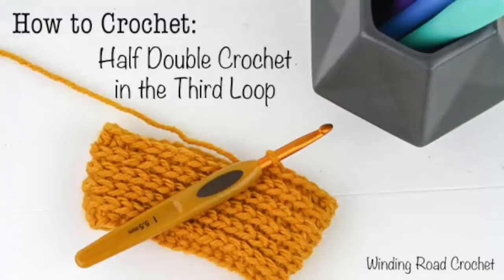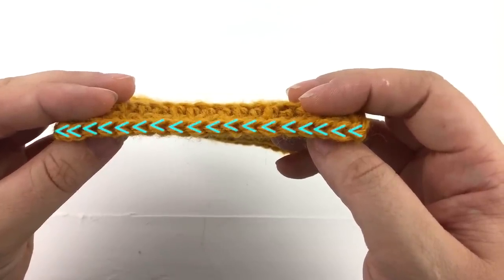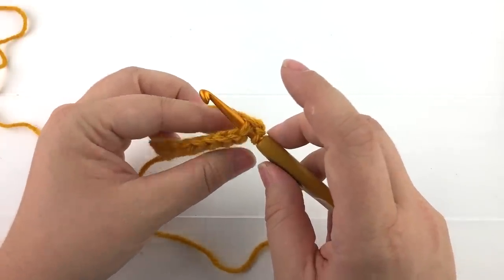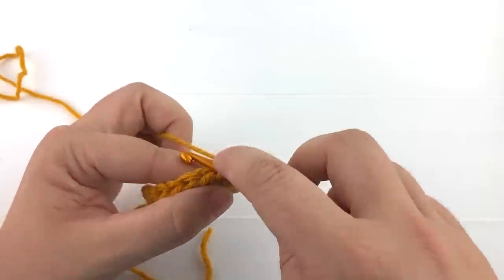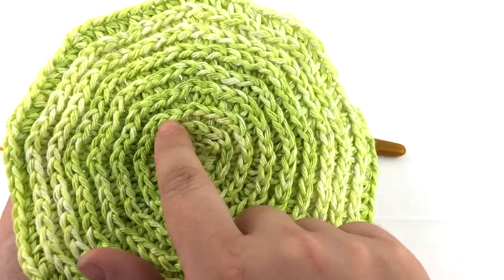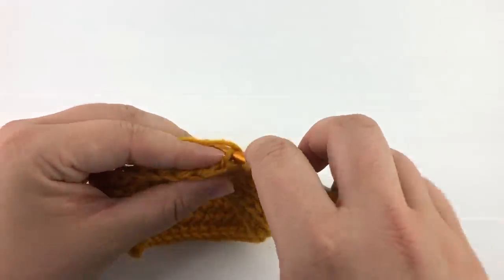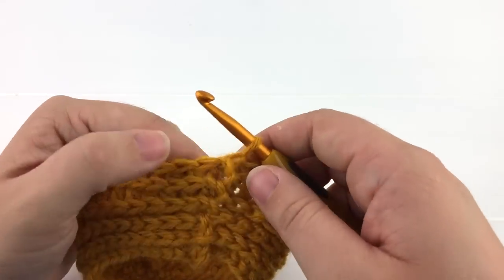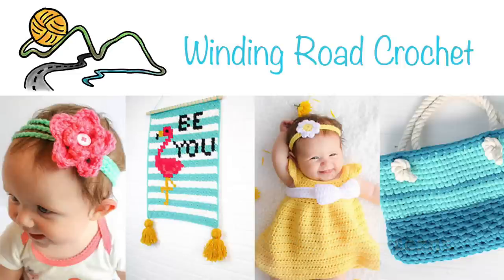How to Crochet: Half Double Crochet in the Third Loop - Right Handed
In this crochet stitch tutorial I show you how to crochet the half double crochet in the third loop. This is a technique that can turn this basic stitch into a knit like texture.

I will show you how to work into the third loop on a flat piece and in the round and provide you examples of how I use this stitch in my patterns.

Crochet Hook: size I 5.5mm Clover Soft Touch
Yarn: Lion Brand Wool Ease